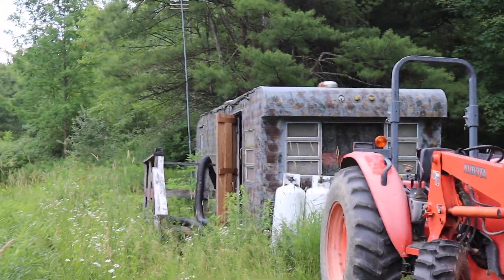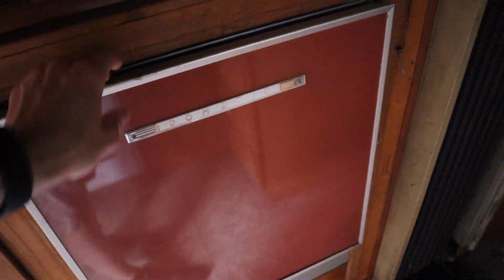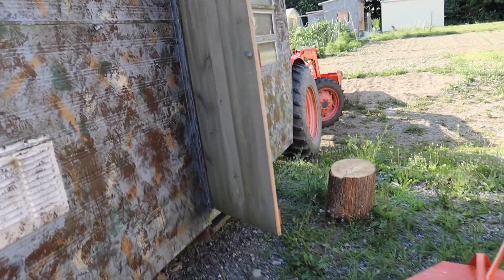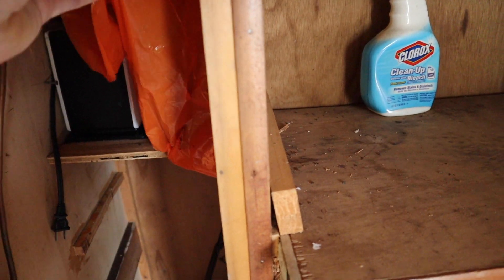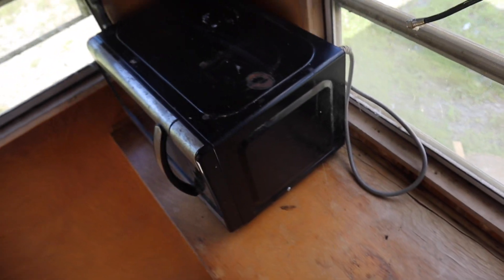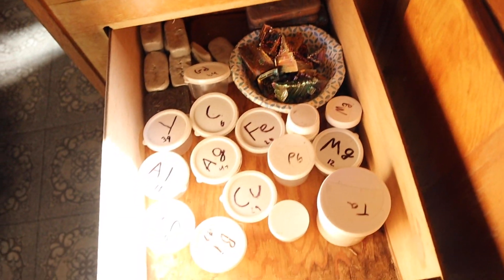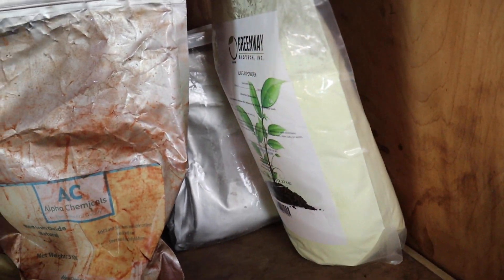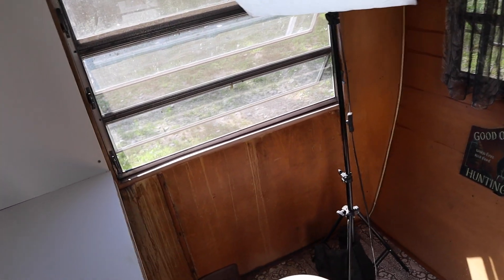Converting a 1950's Camper Into a Chemistry Lab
This video is a little breaking bad themed, but working in a camper is going to be a lot nicer than in a barn. I can hopefully raise the production quality of my videos. Once I can afford to buy any types of chemicals that I need, I can seriously expand the possibilities of my videos.